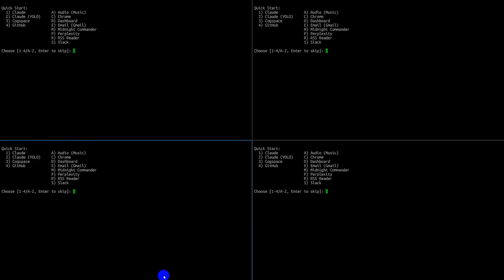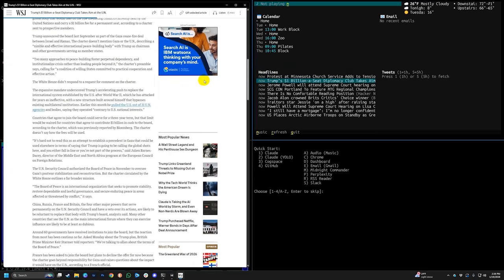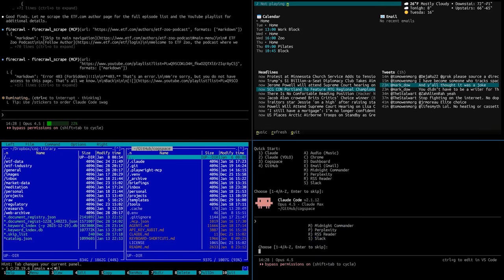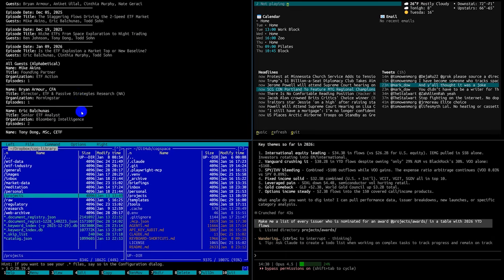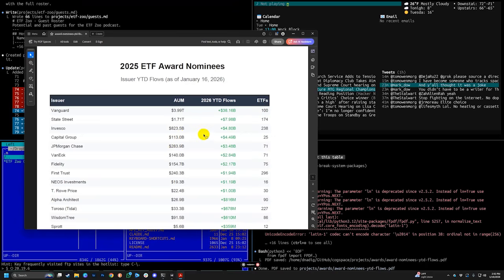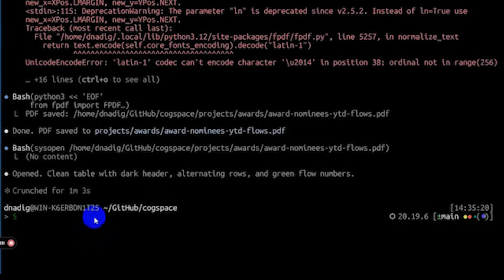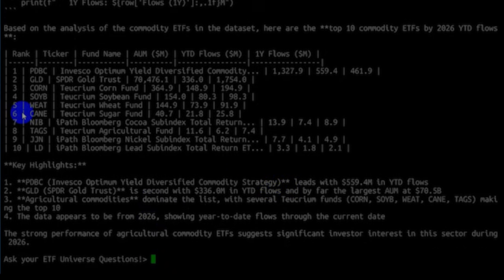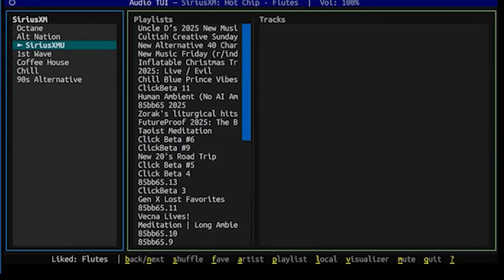Digital Minimalism with Claude Code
In this short video, I walk through how I'm using claude to make my digital environment as spare as possible.